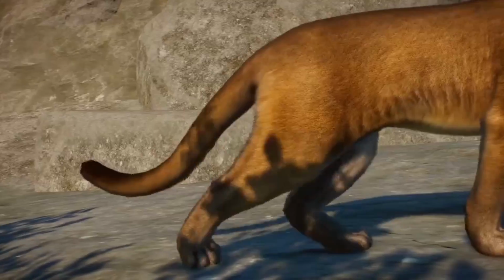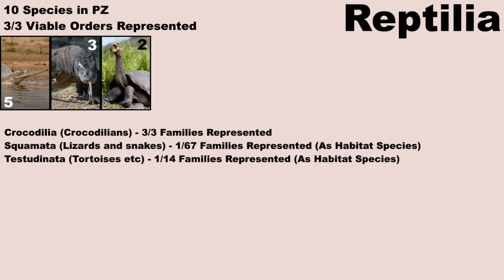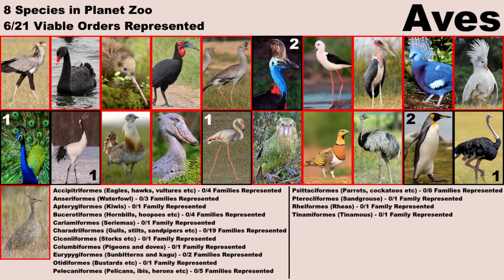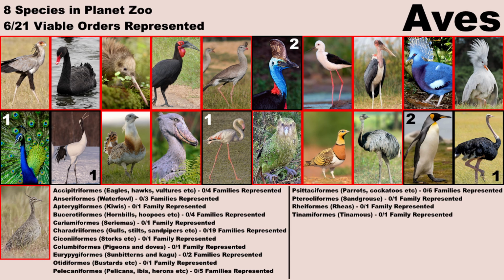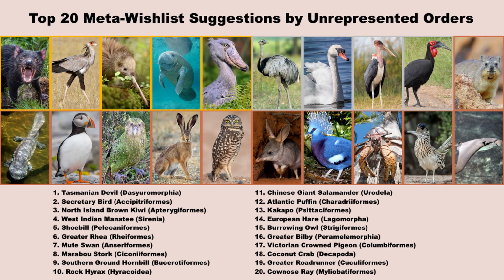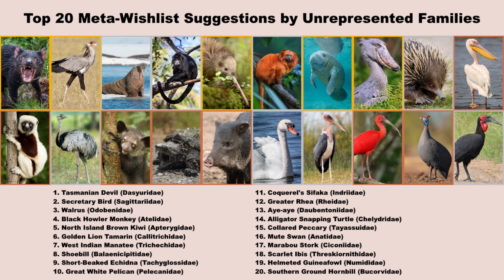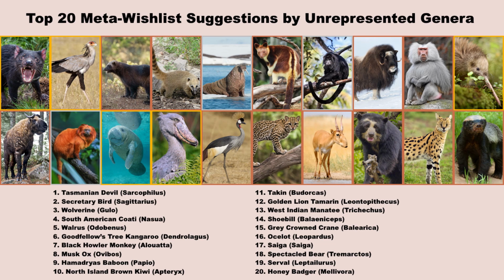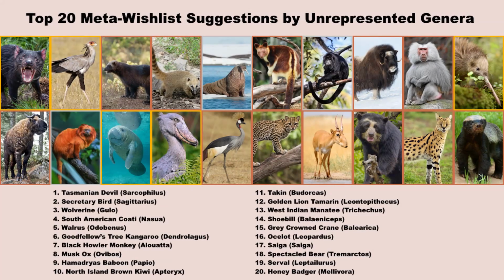The Future of Planet Zoo | Which Taxa Still Need Representation?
Hi everyone!

In this video we'll be discussing which taxa (groups of animals) Planet Zoo already has in the game and which taxa are lacking representation. Including some suggestions from me and analysis of the Meta Wishlist from the PZ Forums.